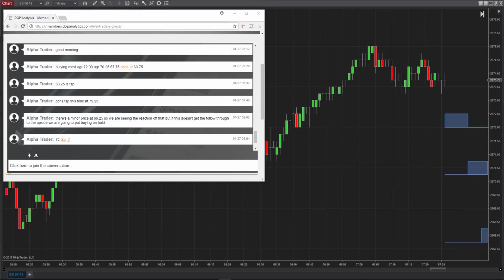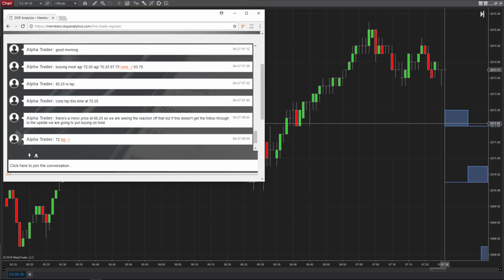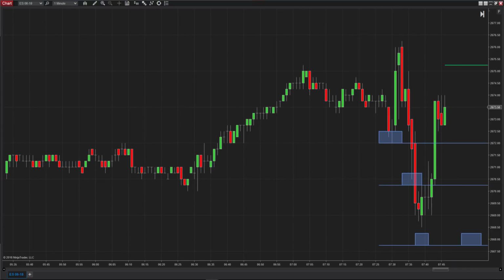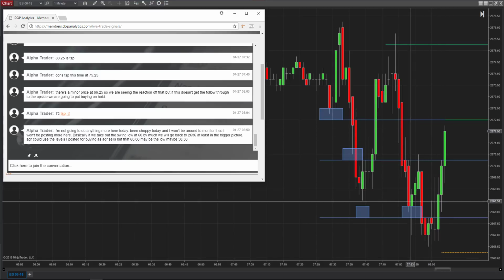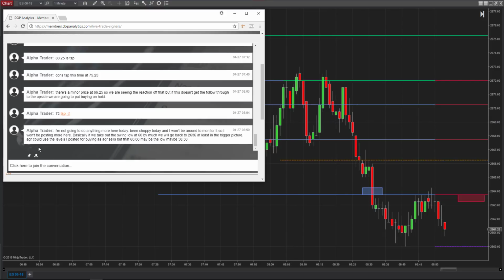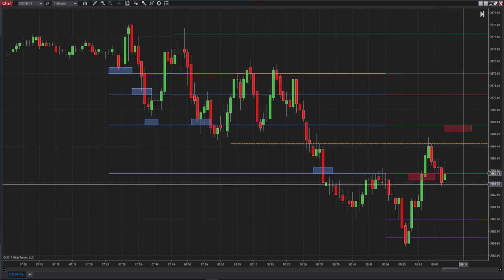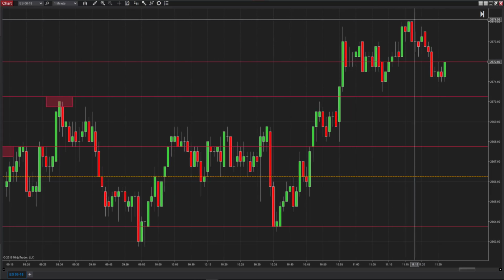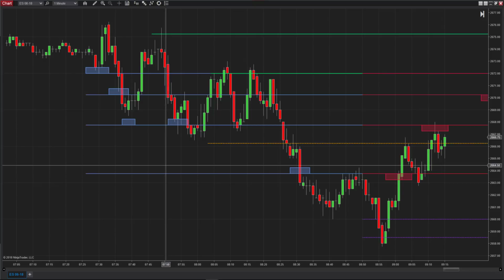LIVE Trade Signals review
LIVE Trade Signals. We give out 5-20 points or more in the first 30-90 minutes of each day.